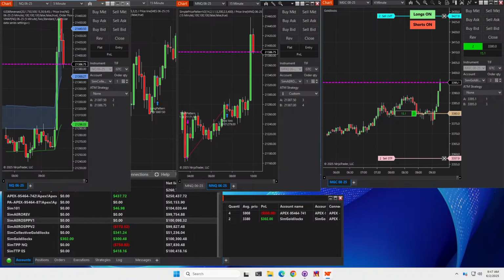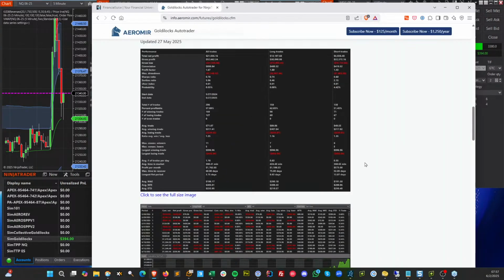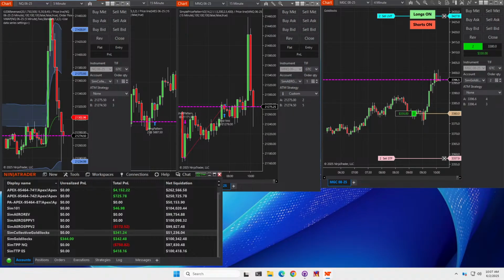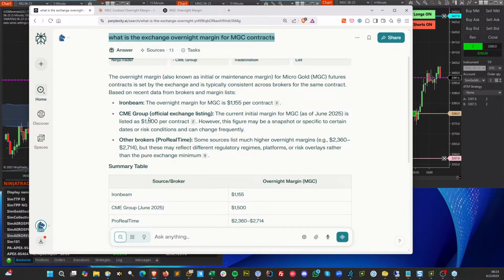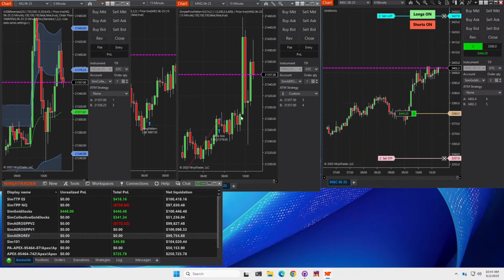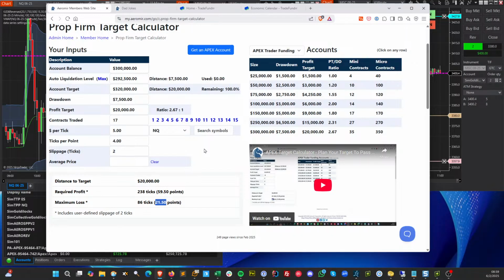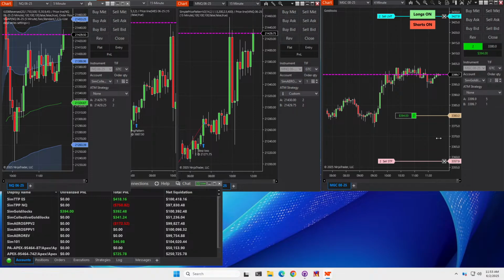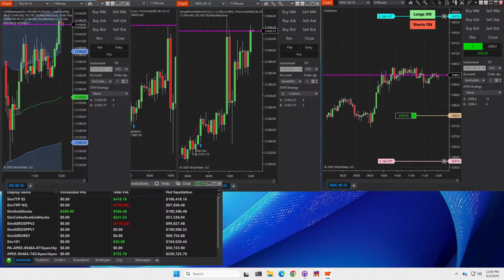2 Jun 2025 Futures Live Stream European Session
Tom Nunamaker, founder of aeromir.com, live streams B4 CoPilot Pro and Joey's SBS Autotrader

Goldilocks autotrader - Designed for Prop Accounts
Targets Trading Pro Trend Candles from Bob Amico

The SBS sim account was having problems removing a canceled order. I'm not sure if this effected the results or not.  I removed the account after the stream ended and will start fresh tomorrow with 32 and 48 range NQ  charts for SBS

SBS had zero trades in the regular trading hours (RTH). All of the trades were pre-market open

*SBS Settings*
- Show Position Info:  checked
- Show Position Pivots Lines:  checked
- Show Pivot Lines:  checked
- Not using Filters 1, 2 or 3
- Profit Settings:  Exit all at 2:1
- Breakeven Stop at .236:  checked
- Risk Per Trade in Dollars:  500
- Use Max Profit/Loss:  UNCHECKED
- Use Trailing Stop:  checked
- Trigger in Percent of Full Target:  checked
- Trailing Stop:  60  (ticks)
- Profit Trigger as Percent (decimal):  0.5
- Trail Frequency:  1
- MaxBarsBetweenPoint:  50
- Max Contracts:  20
- Sensitivity1:  3
- Account Must be Flat to Enter a Trader:  checked
- Sensitivity2:  1
- Must Sweep #2:  UNCHECKED
- Instrument:  MNQ 03-25
- Price based on:  Last
- Type:  Range
- Value: 32
- Tick Replay:  UNCHECKED
- Calculate: On each tick

and share templates, ideas, screen shots etc.